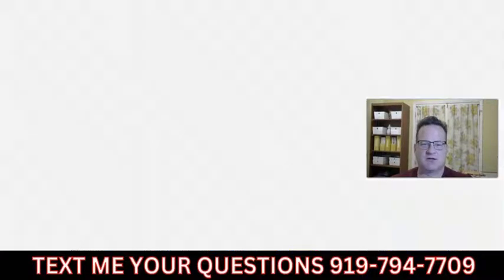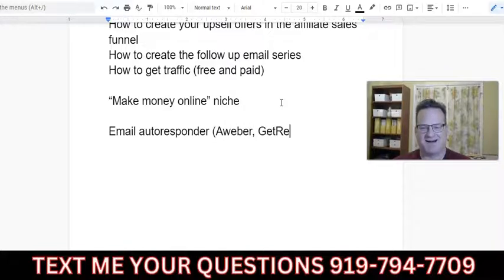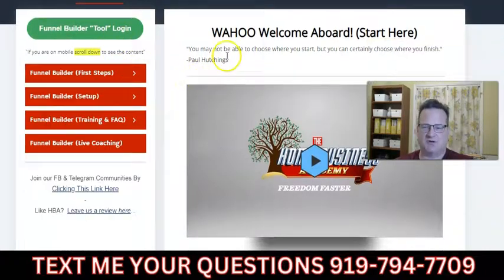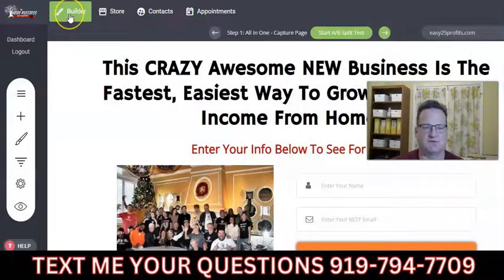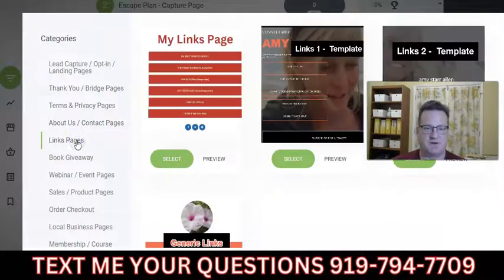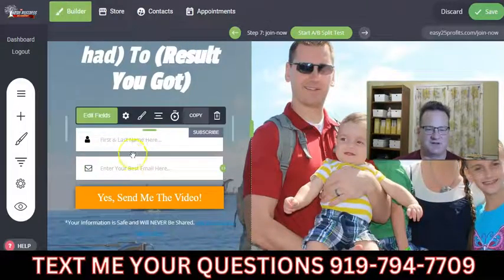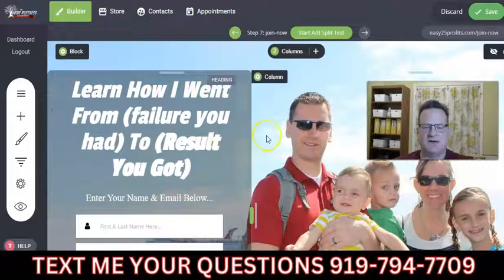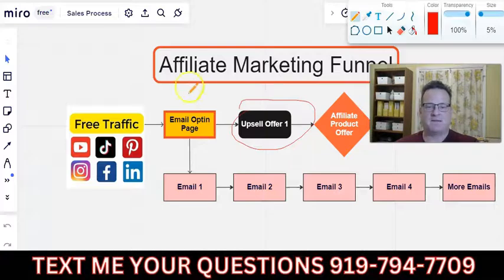How To Start Affiliate Marketing For Beginners (Video 3) Create Email Optin Page(HBA Funnel Builder)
This free video training series will show a beginner how to create an effective affiliate sales funnel to earn commissions.